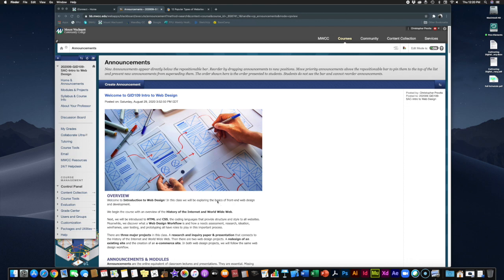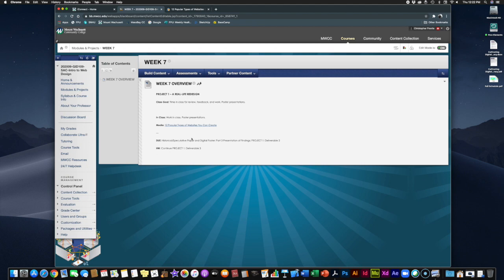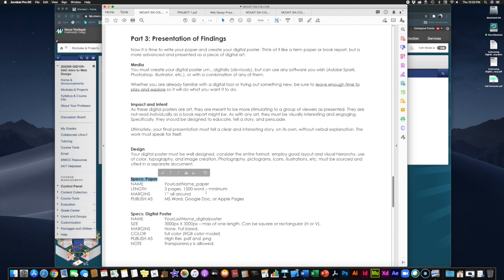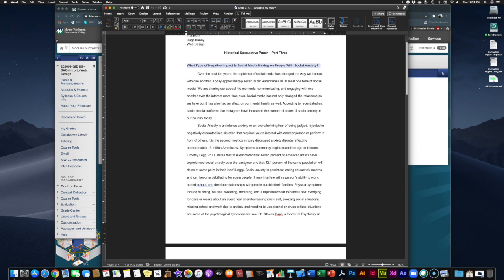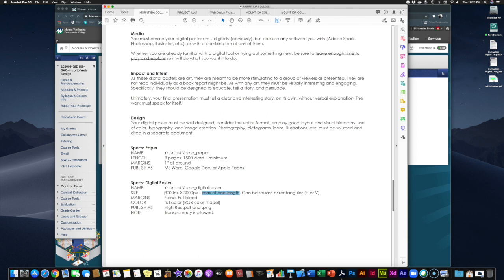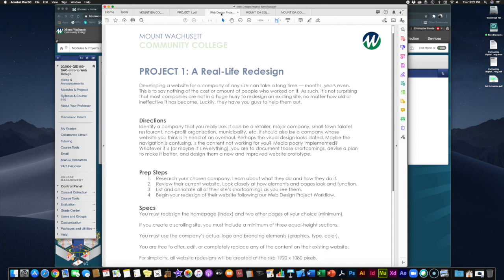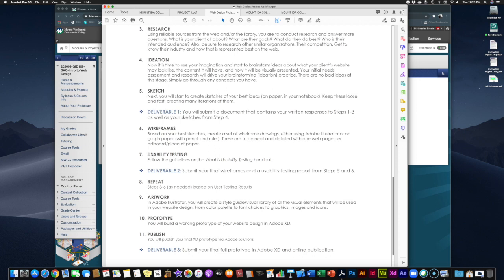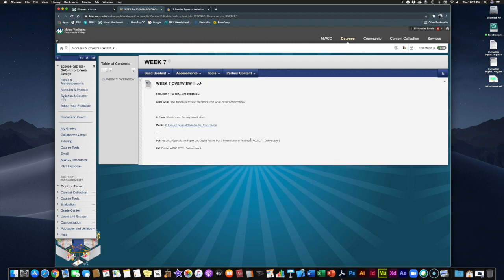GID109_WEEK 7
This video is about GID109_WEEK 7